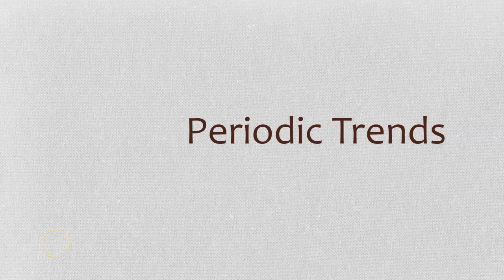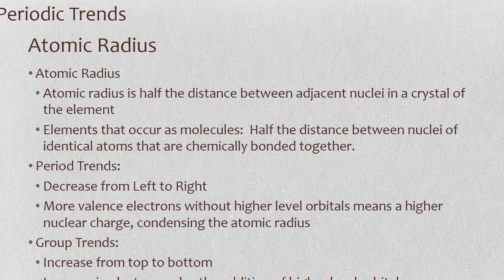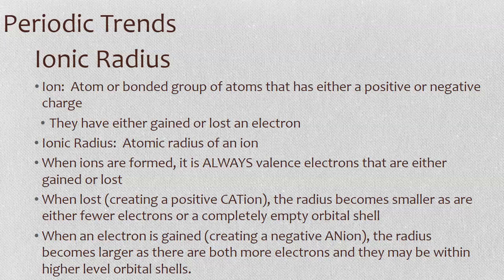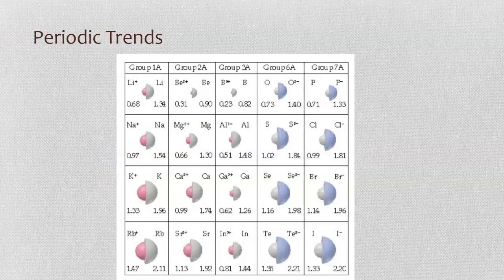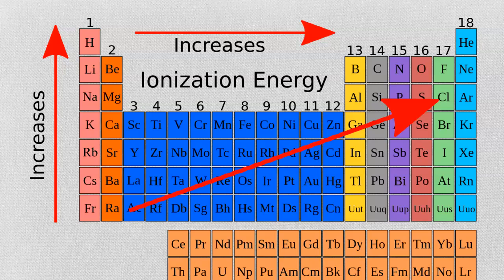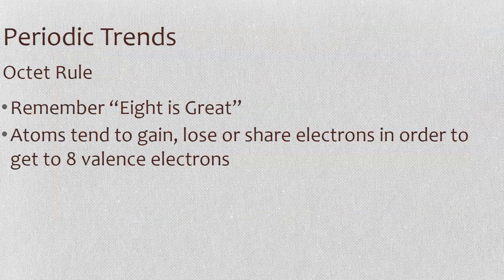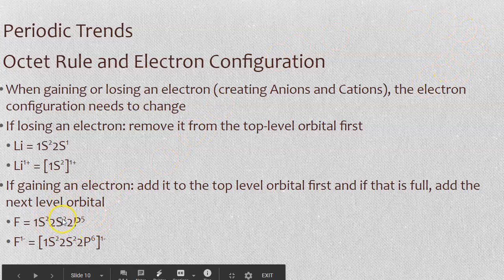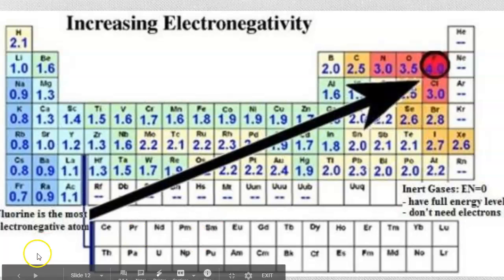Periodic Trends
Atomic Radius, Ionic Radius, Electronegativity and Ionization Energy.